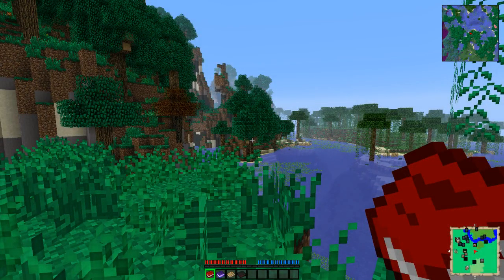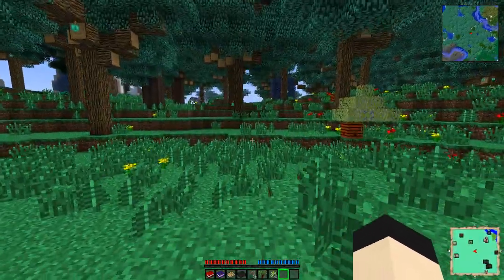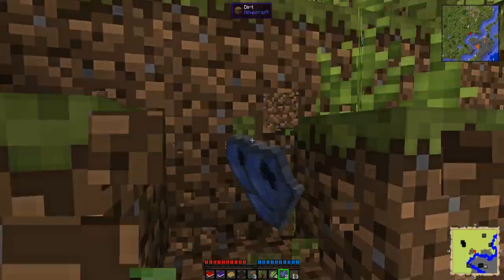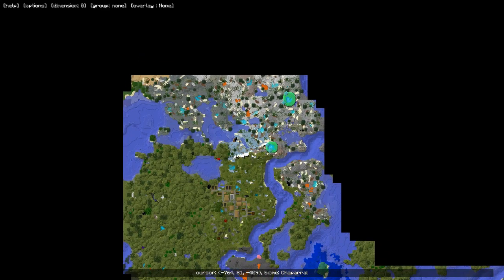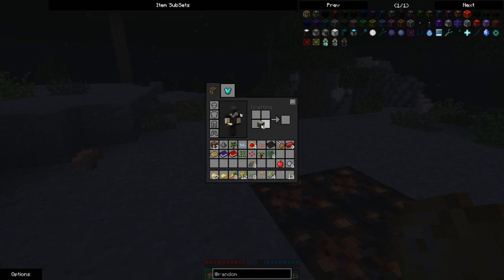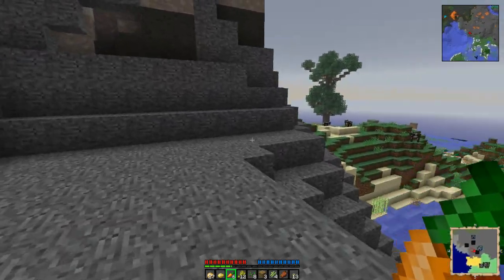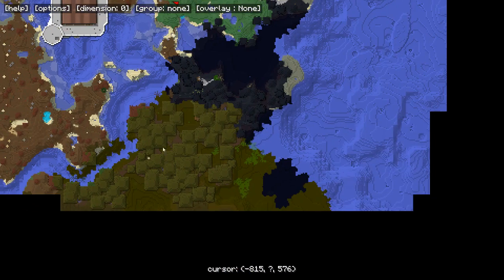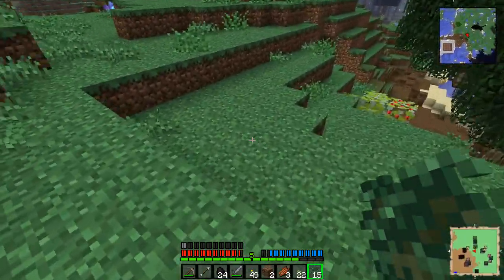Resonant Rise EP 1 - Big Aspirations